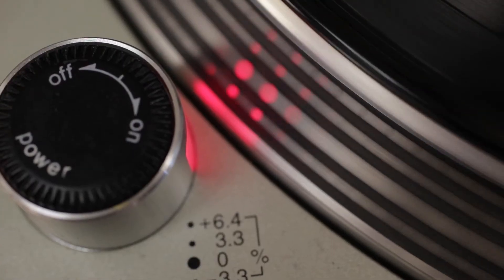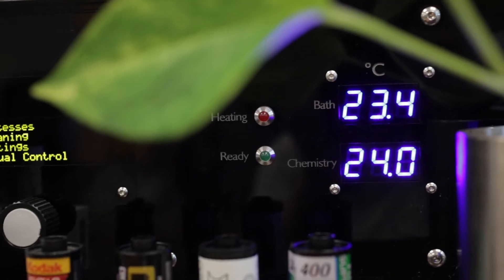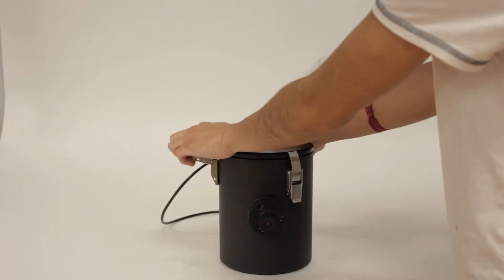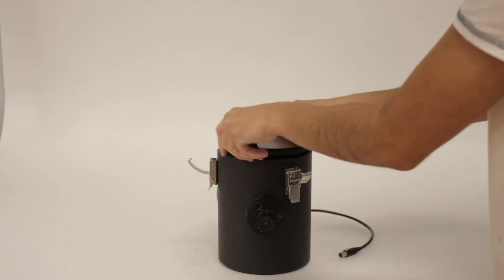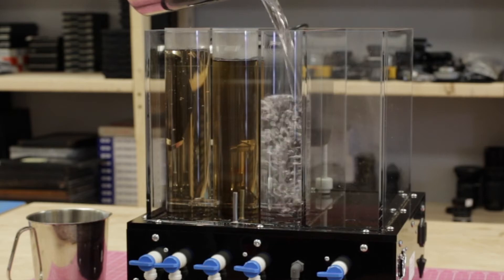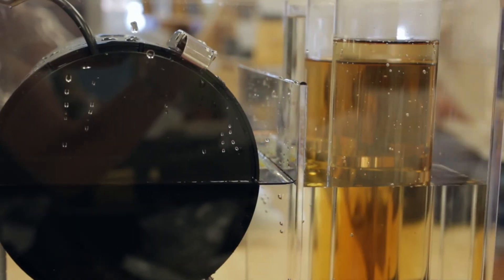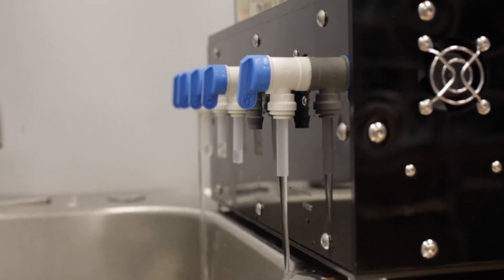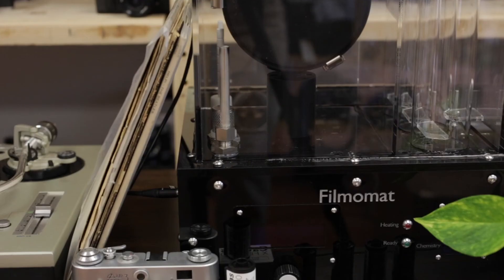CatLABS showcases the Filmomat 2020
THE FILMOMAT: A compact, fully automatic film processor capable of processing C41, E6 and BW in any format from 35mm to 5X7 as well as Super8 and 16mm. Made in Germany, sold in the US by CatLABS.